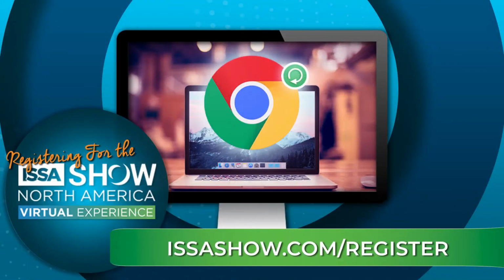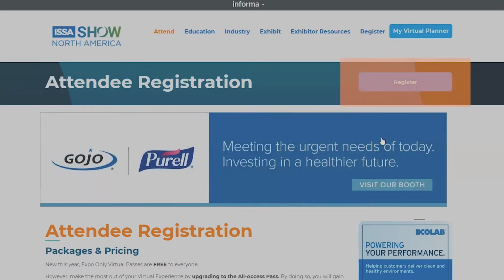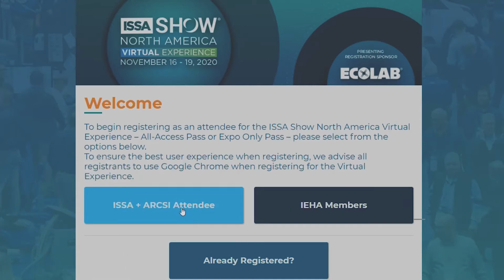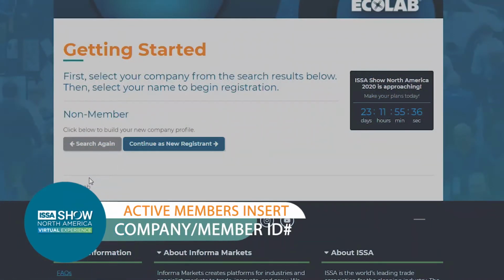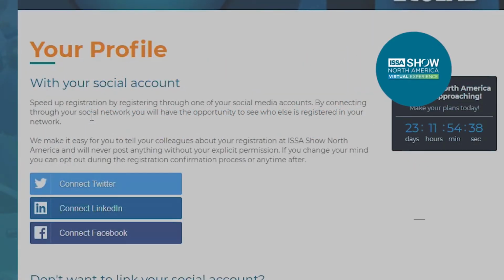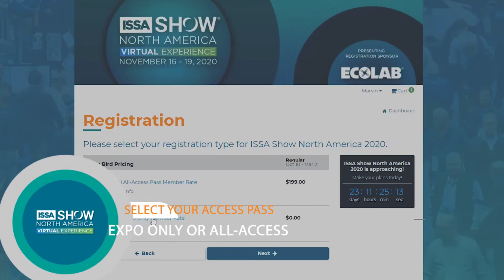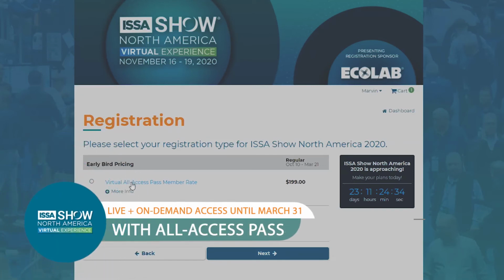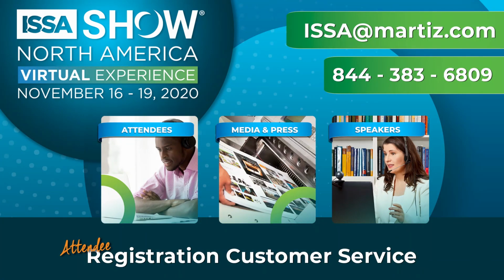Video 1: Registering for the Expo Only or All-Access Pass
Welcome to the ISSA Show North America Virtual Experience, taking place virtually from anywhere live and on-demand November 16 – 19. This is the first video in the how-to-video series providing you with the necessary steps to take in order to access the ISSA Show North America Virtual Experience November 16 -19, 2020.